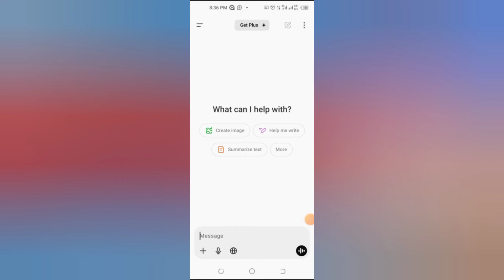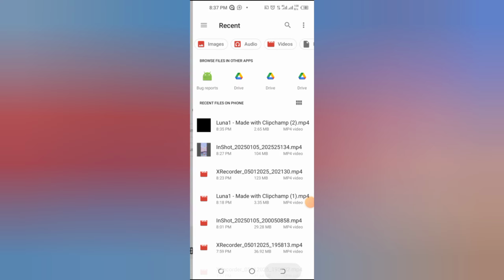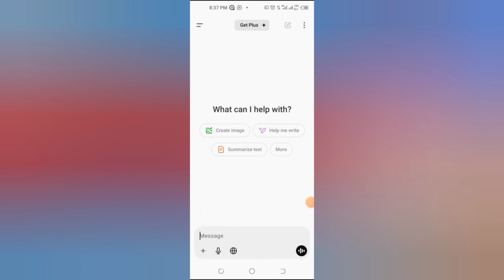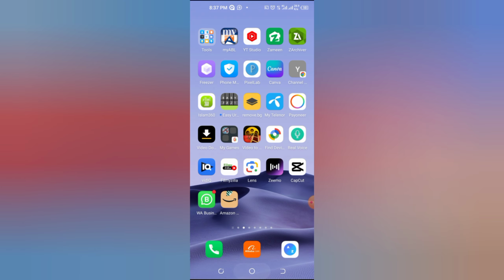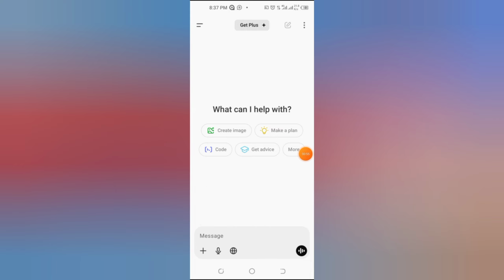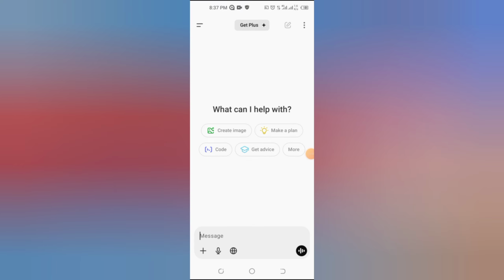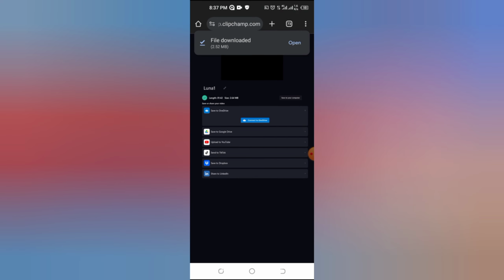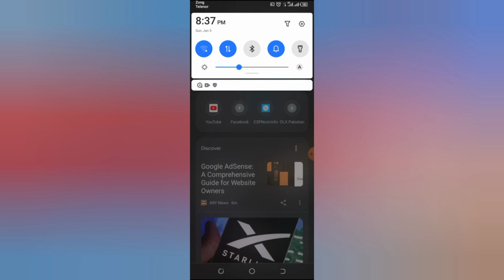How to Fix ChatGpt Unable To Upload Files